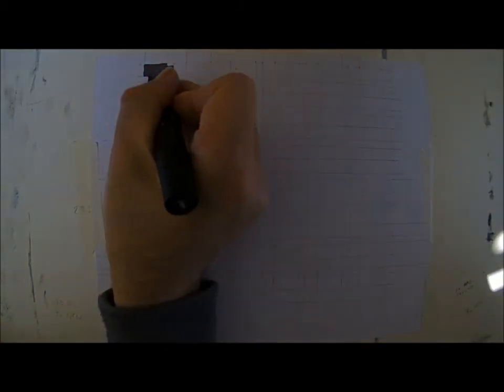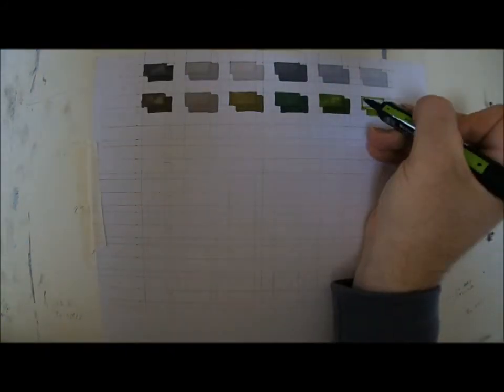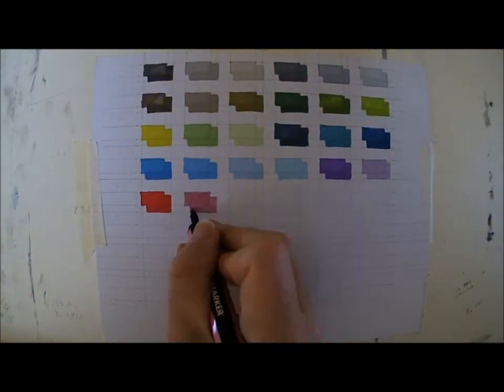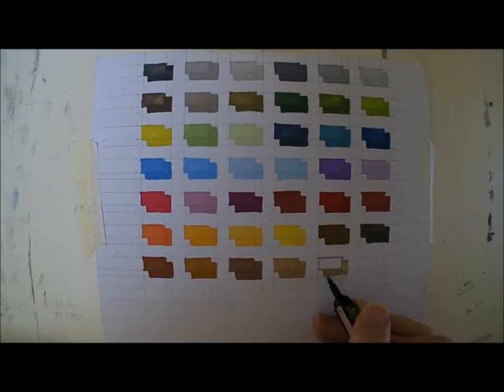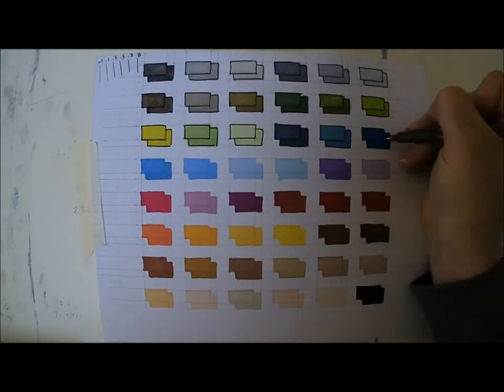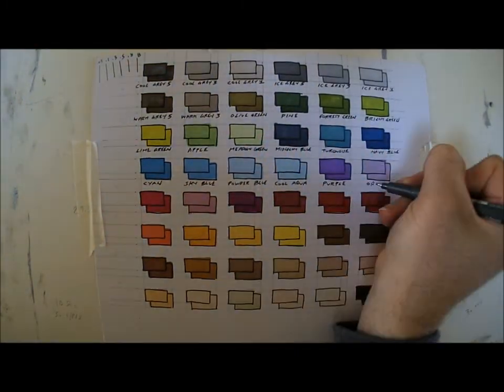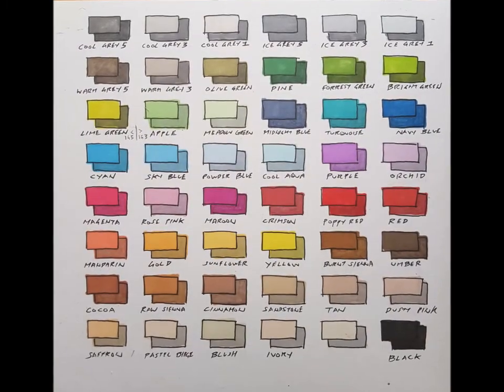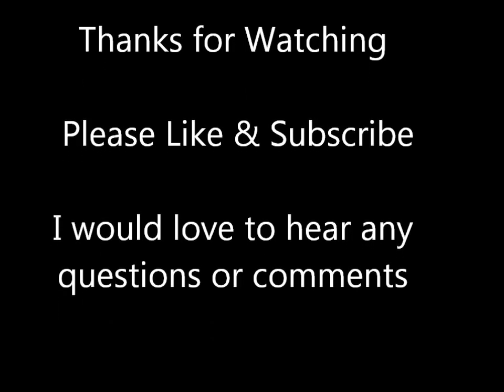New Markers ... What's the first thing you should do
A quick tip for anyone out there using markers for creating art work create a reference board for yourself to be able to refer to for all your colors that you have available